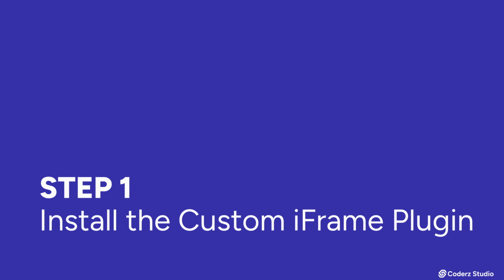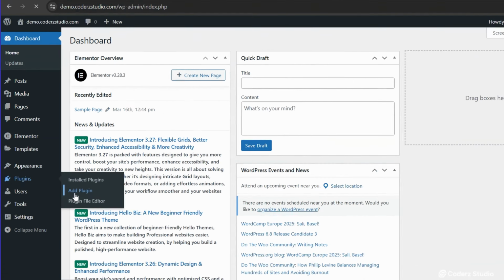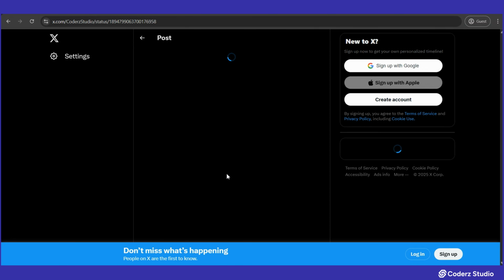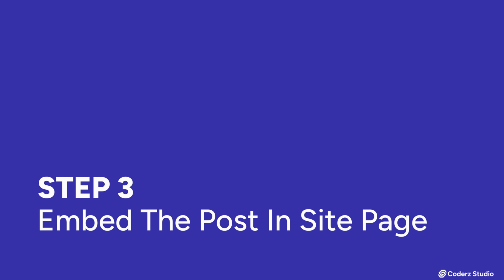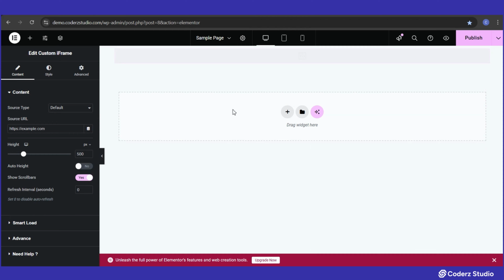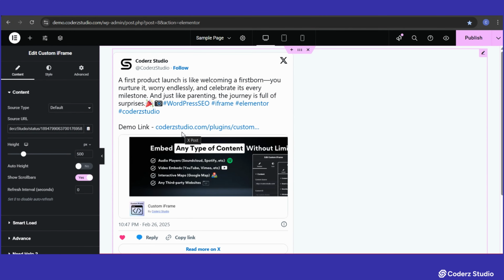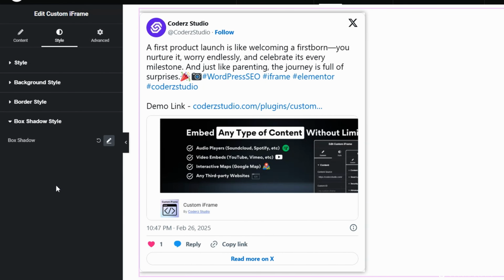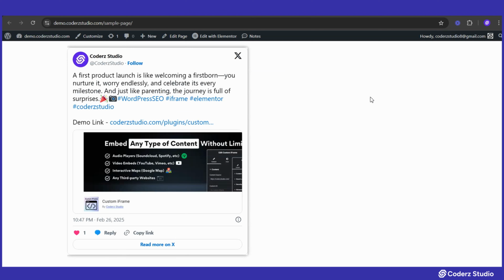How to Embed X Post (formerly Twitter) In Elementor for FREE | Easily Embed Social Posts!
Want to embed an X post (formerly Twitter) into your Elementor site? In this quick video, we’ll show you how to do it in just a few clicks using the Custom iFrame plugin by Coderz Studio.

No coding, no chaos — just clean, working embeds that look great. 💪

👉 Got thoughts?

Loved it, confused by it, or just wanna say hi?

We're here, reading every word, and always ready to help or hear your feedback.